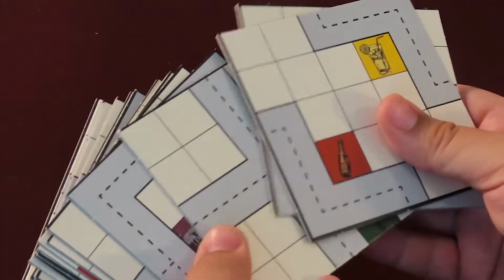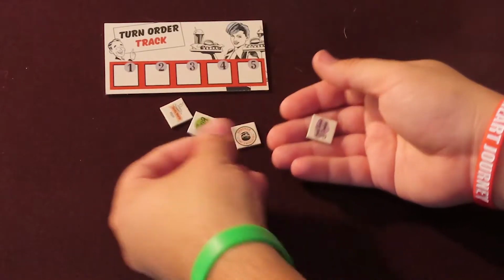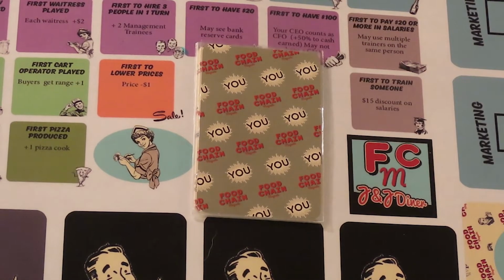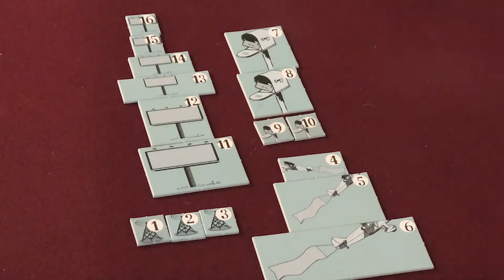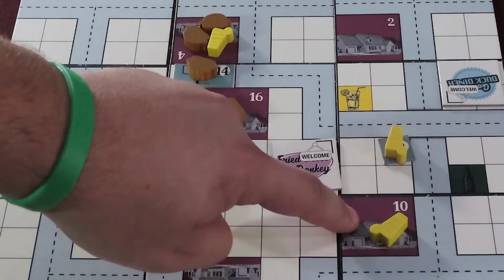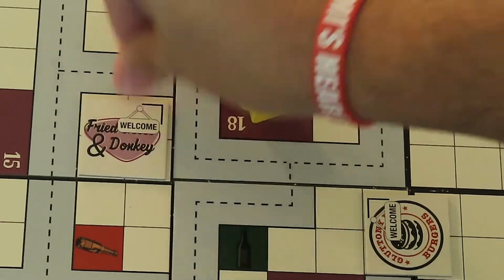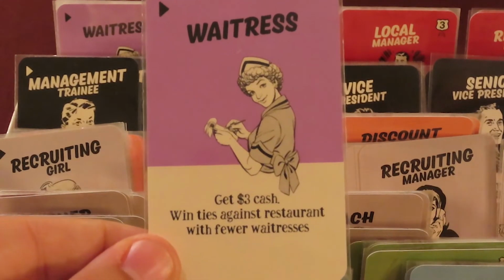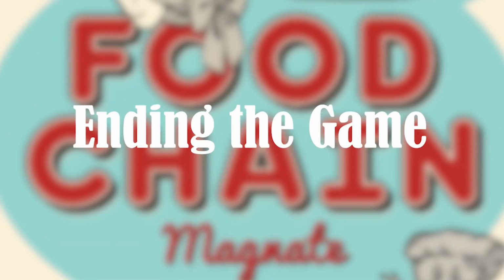Learn to Play: Food Chain Magnate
Watch as Meeple Mentor prepares you to play Food Chain Magnate.

JUMP to:
0:00 Intro
0:00:31 Concept
0:03:17 Setting Up
0:09:36 Phases 1-3
0:17:52 Phases 4-7
0:24:04 Milestones
0:27:27 Employee Cards
0:32:51 Ending the Game

Music Rights ID# for "Sky" - OBOY: GN5SK56WNJWRARNH